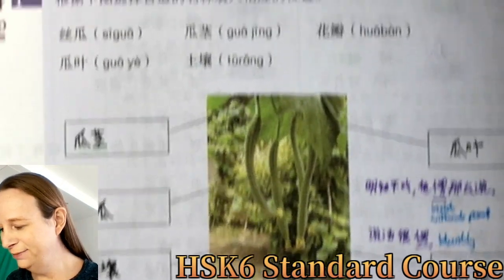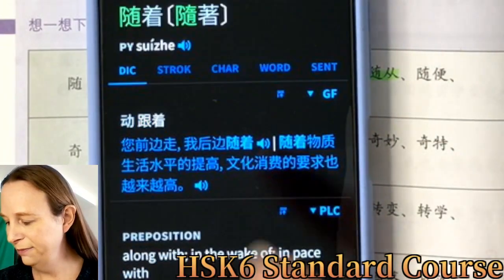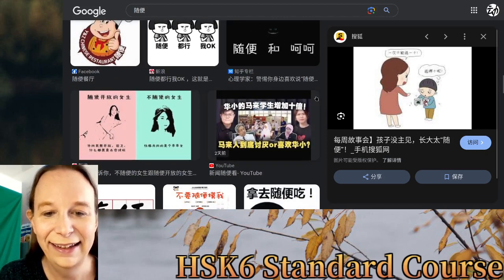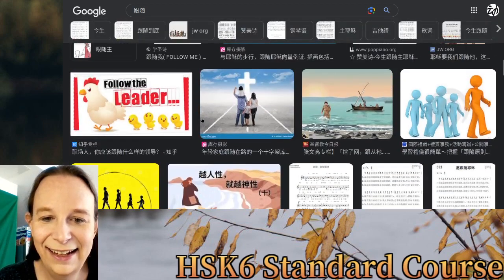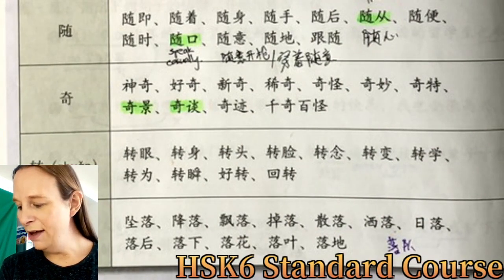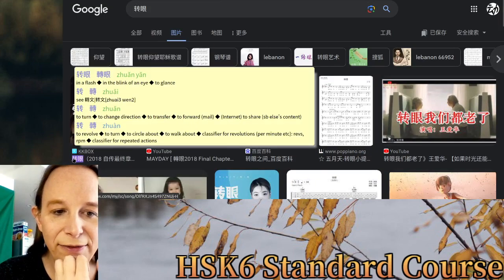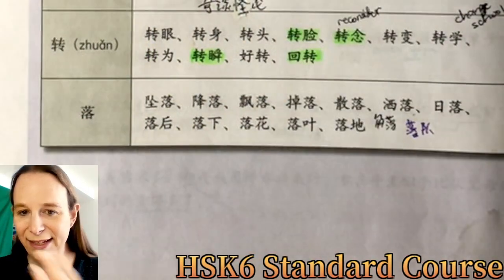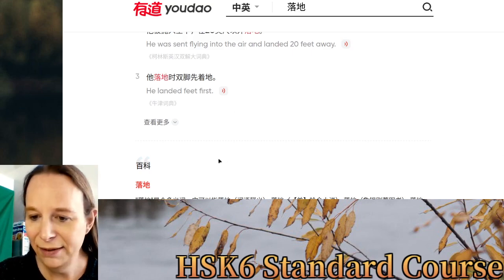HSK6 Standard Course (chapter 18 part 1)